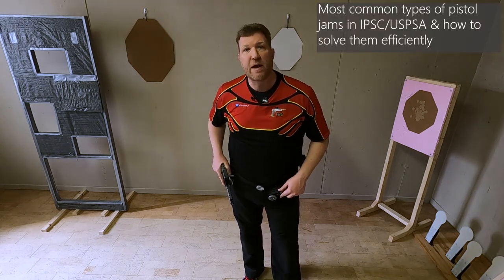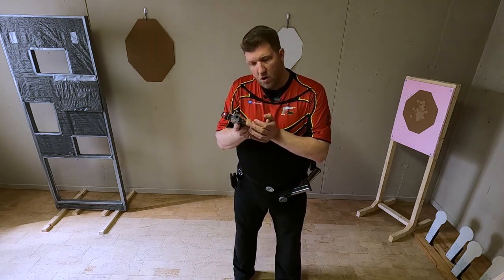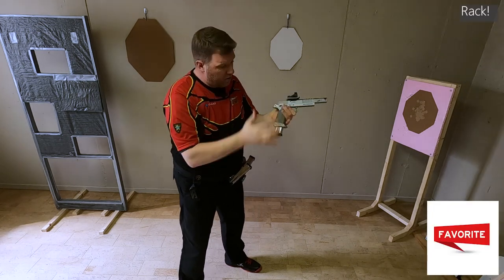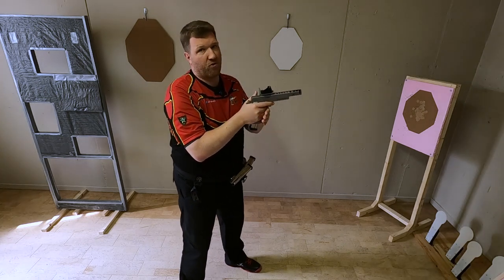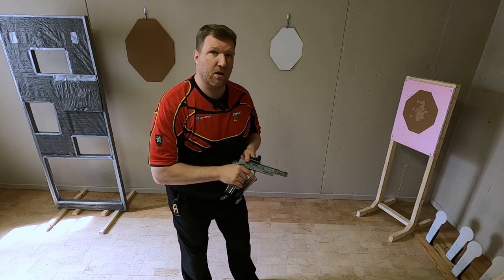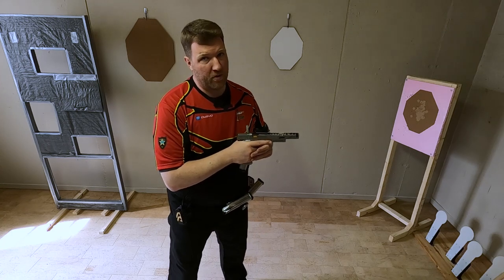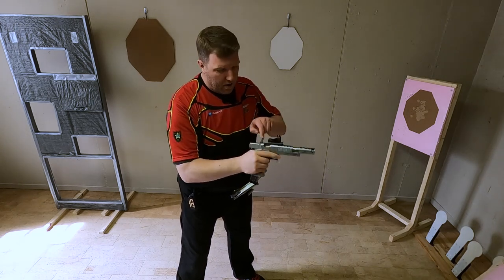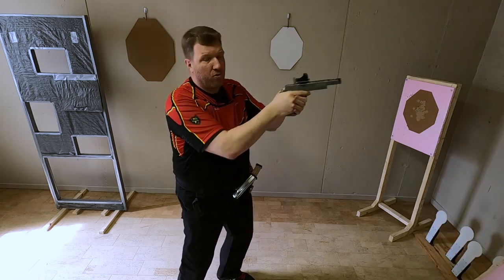How To: Most Common Types of Pistol Jams in IPSC or USPSA and How to Solve them Efficiently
Video that explains the most common types of pistol jams in IPSC or USPSA and how to solve them efficiently and safely. More interesting Practical Shooting content, projects and polls on the "Community Tab" on my Channel! DVC

00:00 Start and Intro
00:11 Overview of the explained pistol jams
00:24 Pistol jam fundamentals
01:02 Jam 1:" Forgot to rack"
01:57 Jam 2: Bad primer
02:48 Jam 3: Bulged ammo
05:27 Jam 4: The double feed
07:26 Jam 5: The stove pipe
08:15 Jam 6: The squib load
13:02 Mental aspects related to pistol jams
13:53 Importance of dry fire training

Gun Safety: Prior to recording this video the dry fire area, the gun and the mags were checked to ensure there was no live ammo around. I used orange dummy rounds in certain parts of the video!

I'm open to provide more information, answer questions or listen to ideas for upcoming IPSC-USPSA related video's in the comment section below!

DVC!